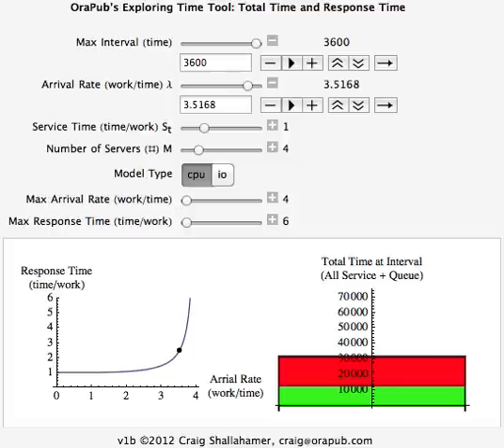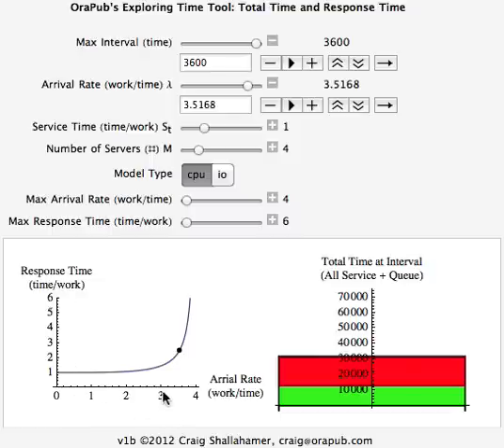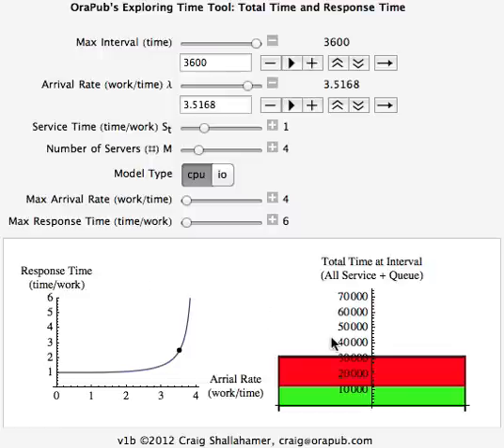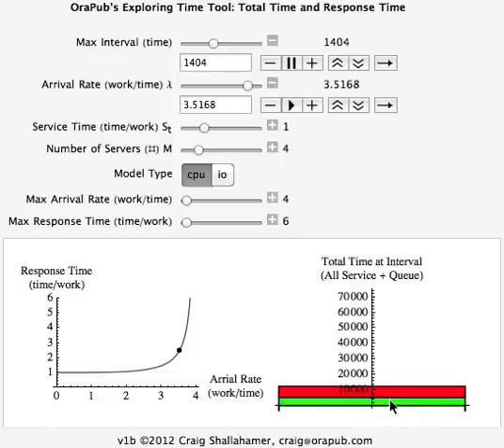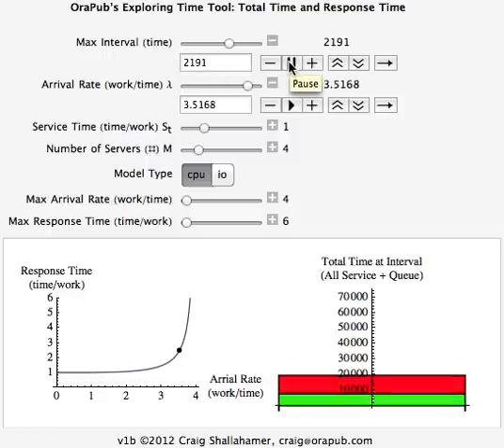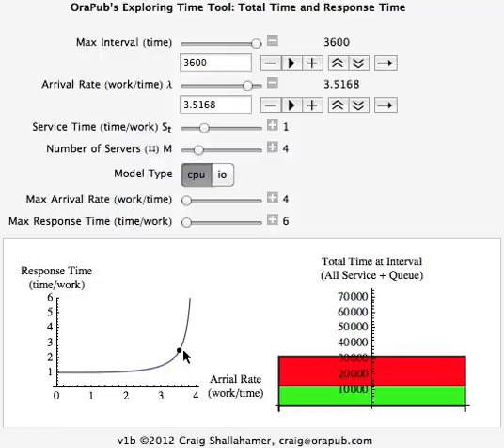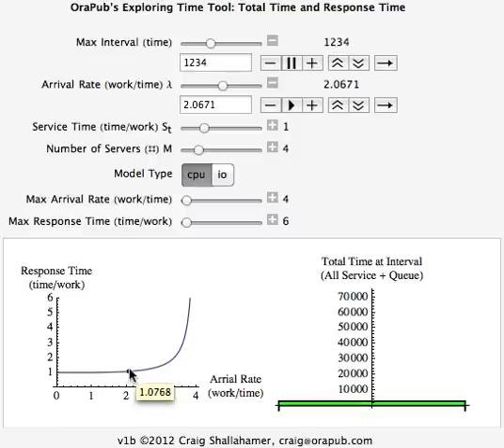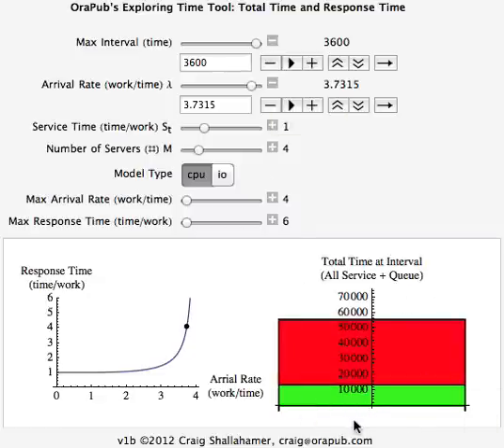Tool to explore the relationship between total time and response time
Use this tool to visually explore the relationship between total time (think: big bar) and response time (think: time to process a logical IO) over a given interval (think: snapshot range).

We know from hard-fought experience that the more work we push through a system the more processing time involved. That's not rocket science... but to mathematically represent the relationship between work and time is rocket science.

Decades ago Operations Research queuing theory researchers quantitatively established the relationship between work and time. They put into math what we all have experienced. In our DBA world this means that as the system activity increases, then so does CPU consumption and eventually Oracle non-idle wait time.

This tool allows you to visually see the relationship between work and time... plus a lot more.

Yeah... it's pretty cool. The tool is completely free!

and search for "time tool".

Documentation: For details about how to use the tool, that is the documentation, please reference the related blog posting and then search for "Total Time and Bits of Time".